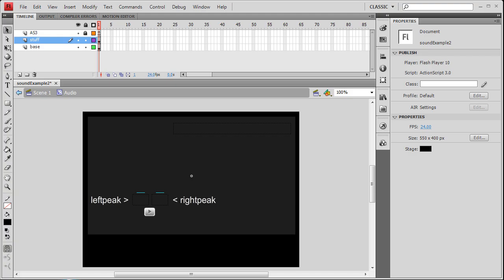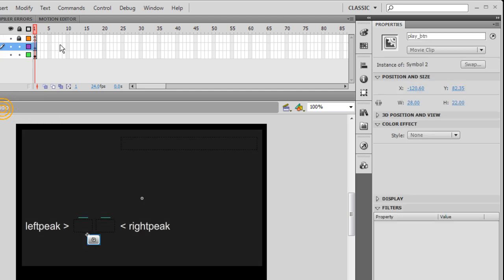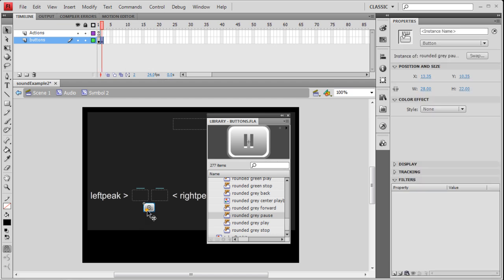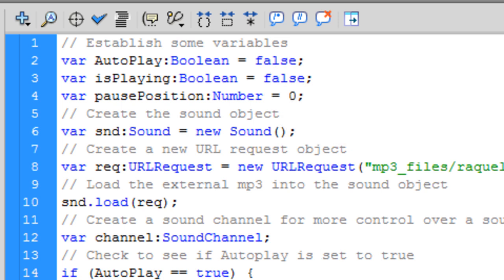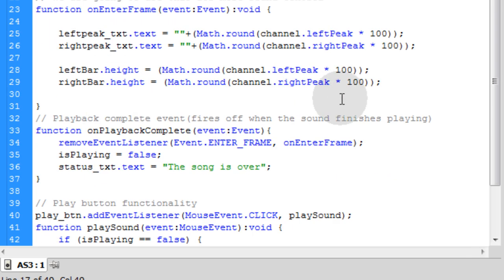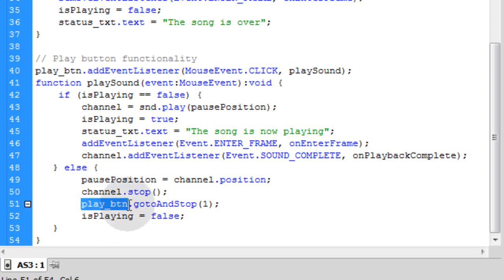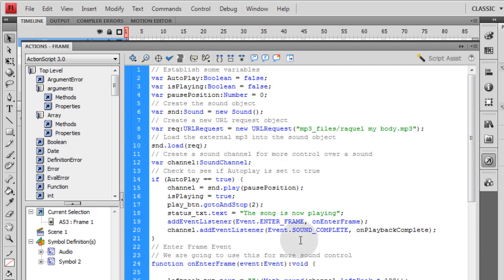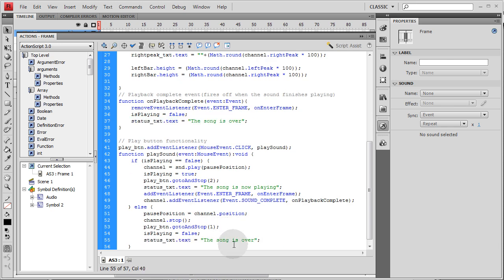5. Actionscript 3.0 Sound Programming Video Textbook : Flash CS4 CS5 MP3 Tutorials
Lesson 5 of the Actionscript 3.0 Video Textbook for Sound Programming by Adam Khoury. This video shows how to program the very popular Play / Pause style of media control button for toggling between visible instances according to the current state of media play.